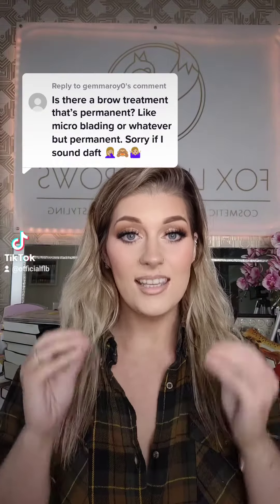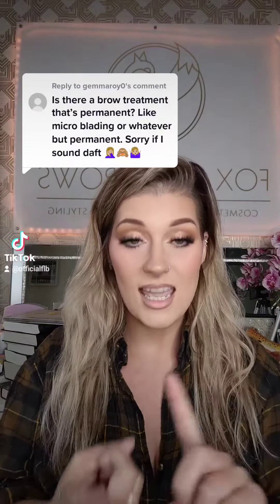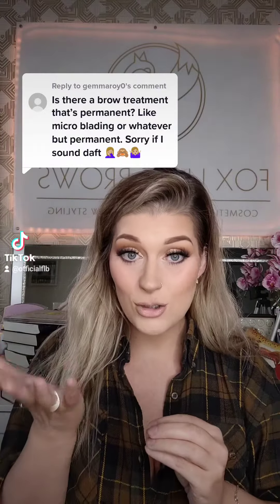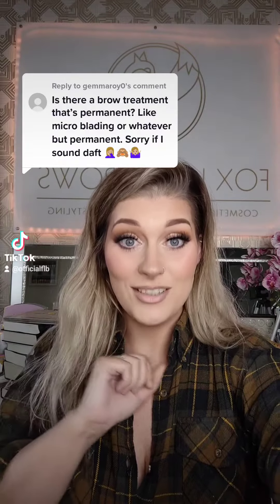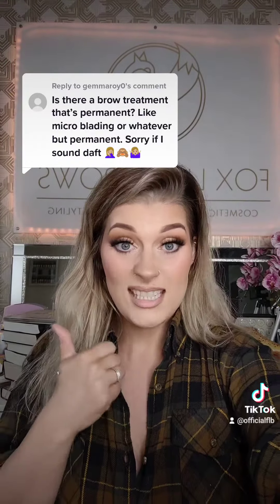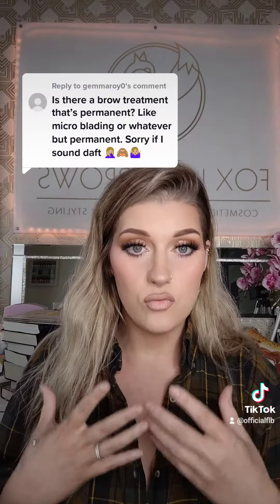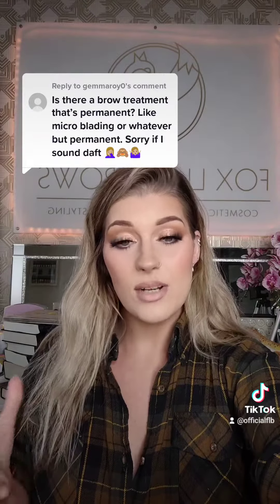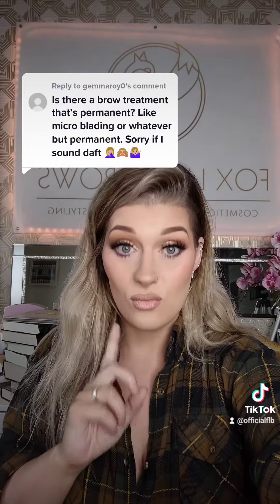Eyebrow Tattoos explained